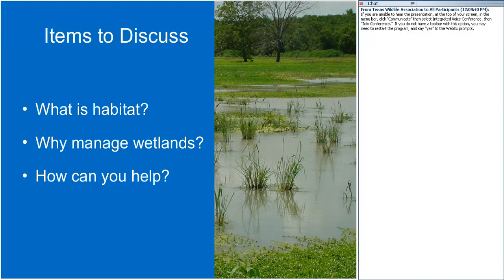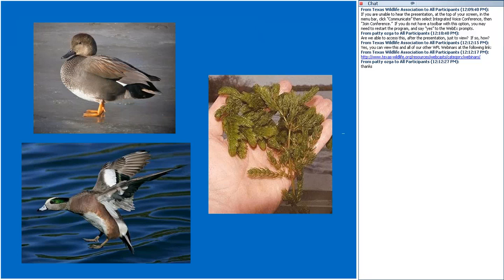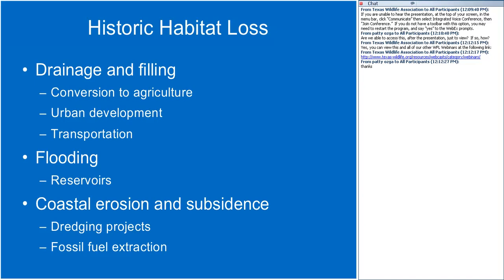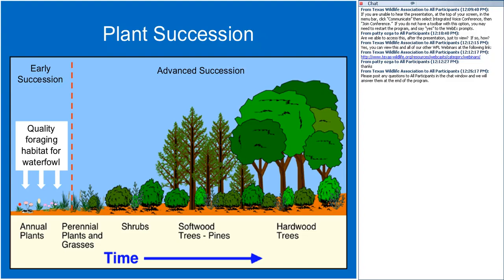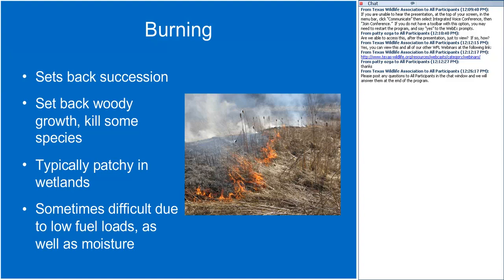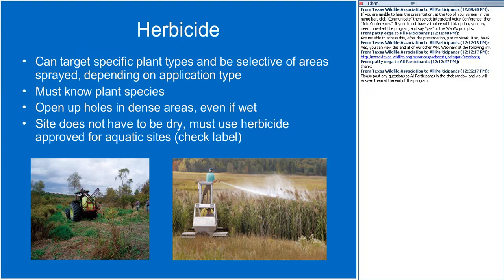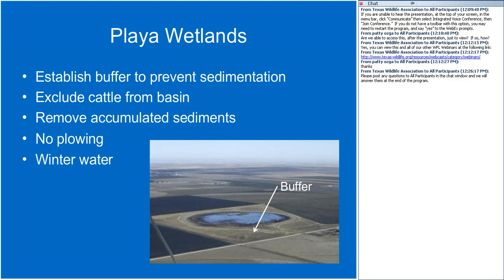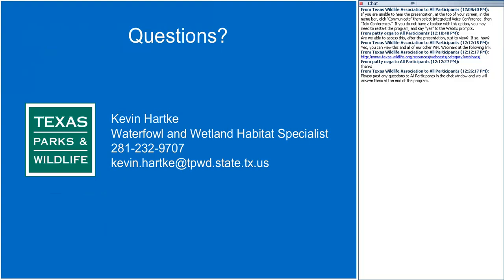Wildlife for Lunch - Waterfowl Habitat Management - April 2013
April 2013 Wildlife for Lunch webinar presented by Kevin Hartke